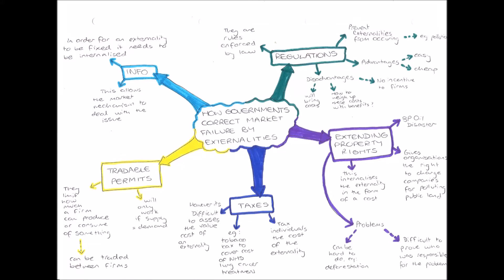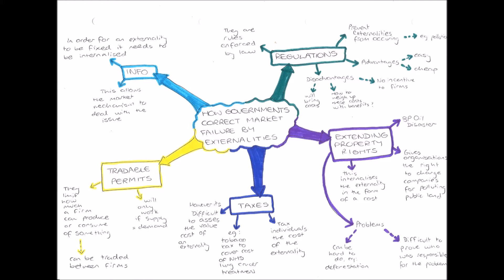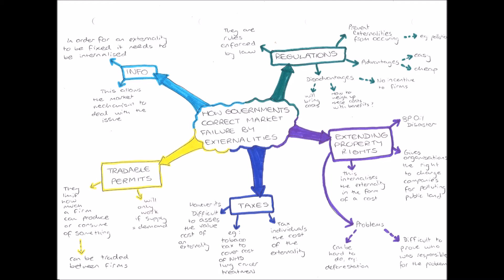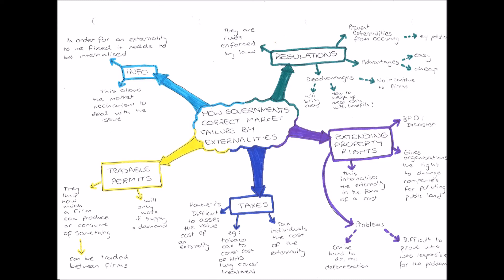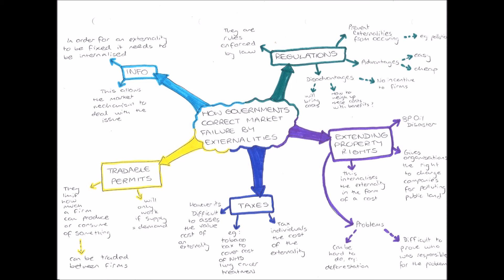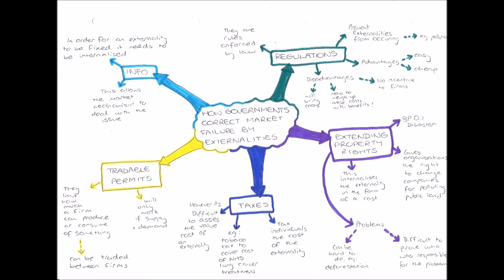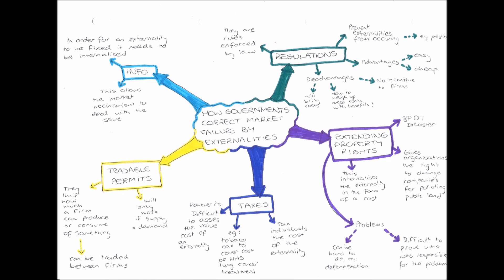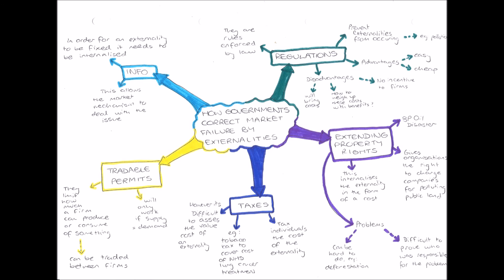Correcting Market Failure by Externalities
Internalising Externalities for the Pricing Mechanism to Fix by Regulation, Extending Property Rights, Taxes, and Trade able Pollution Permits